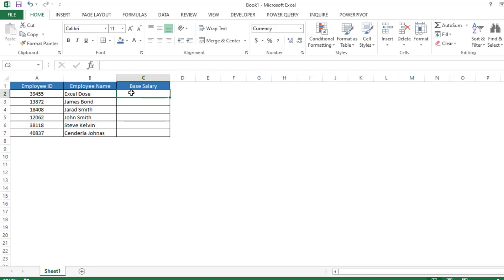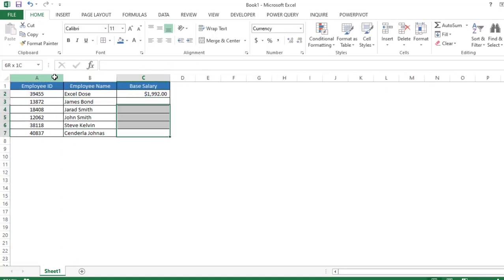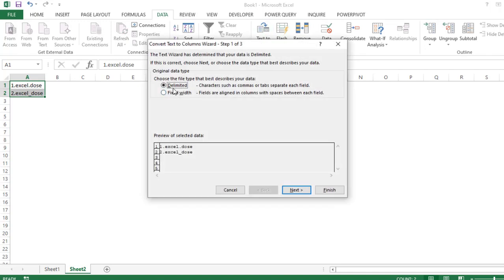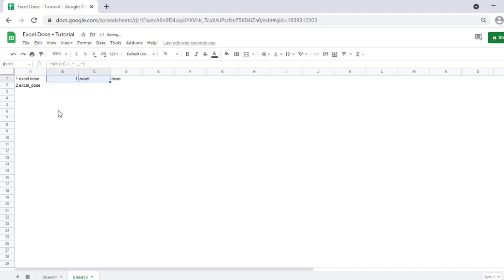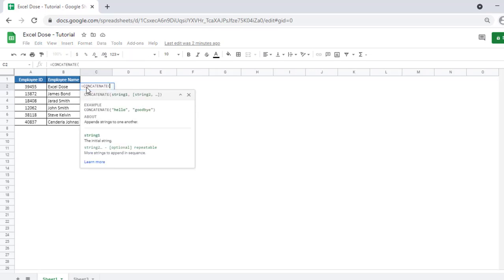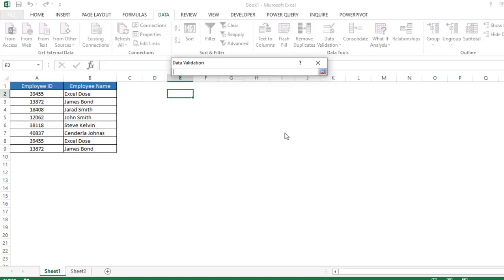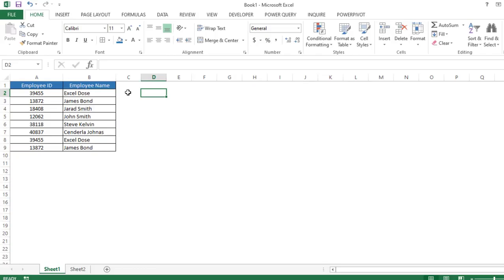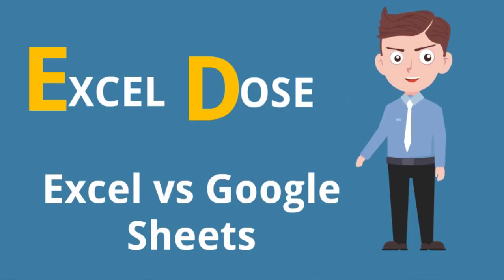Which is Better Excel vs Google Sheets? Google Sheets Beats Excel With These Features.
In this video you will see which is better Excel or Google Sheets:

Topics Covered in this video:
1: How to use VLOOKUP
2: How to SPLIT data
3: How to use Data Validation
4: How to check History in Excel and Google Sheets
5: How to use Auto Fill